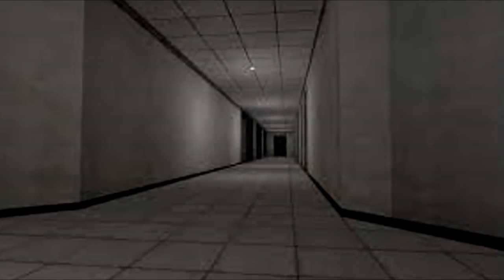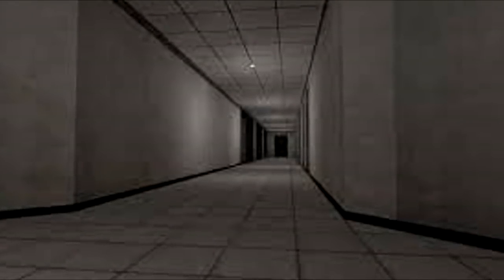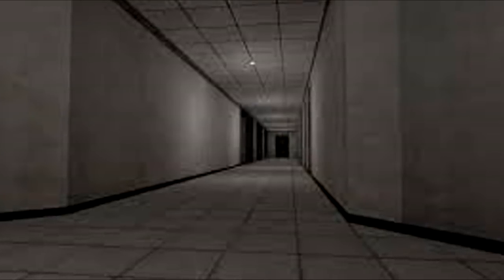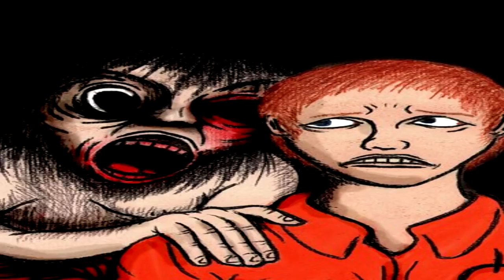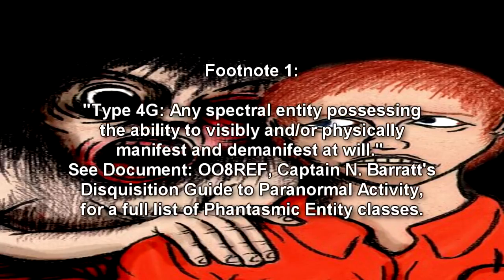SCP-2373 Behind You | object class euclid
This SCP Foundation wiki reading video is about SCP 2373 "Behind You", which resembles an emaciated, hirsute humanoid. Its skin is covered in black, furry bristles, though, as its lower body appears to have been severed at the abdomen, it is impossible to determine whether these bristles extended beyond the torso.

SCP-2373's eyes remain constantly open. If no human subject is present within SCP-2373's direct line of sight, it remains in a dormant state on the floor of its containment chamber.

If a single human subject comes within SCP-2373's direct line of sight, SCP-2373 will begin to animate, telekinetically repositioning itself directly behind the subject. This initial movement is fast; subjects do not acknowledge SCP-2373's presence as it enters its active state, as the speed of its movements upon animation surpass human visual perception of motion. SCP-2373 will remain suspended behind the subject's back, remaining limp and occasionally shuddering.

Written by acc1177